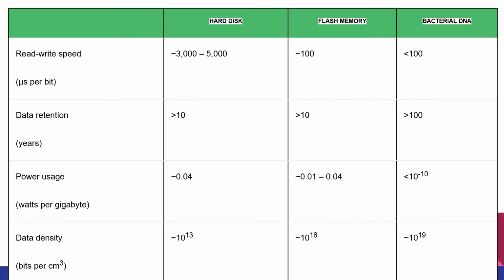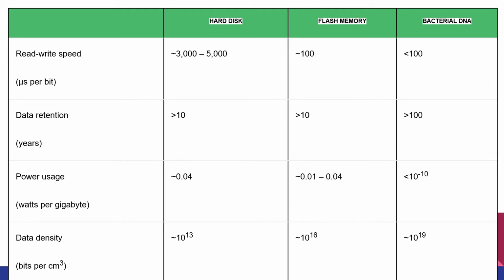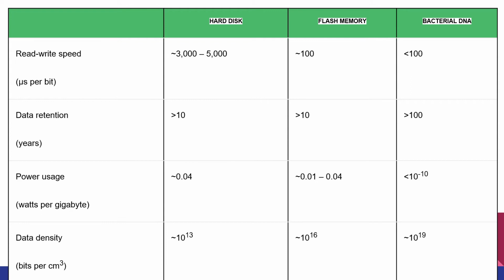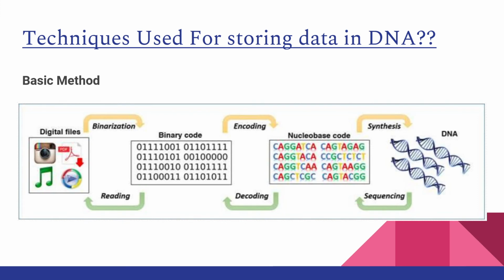DNA Digital Data Storage || 18EMBIT200 || Mohit Ojha || Seminar 3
Creator
Mohit Ojha
Student
Information Technology
MLVTEC , Bhilwara